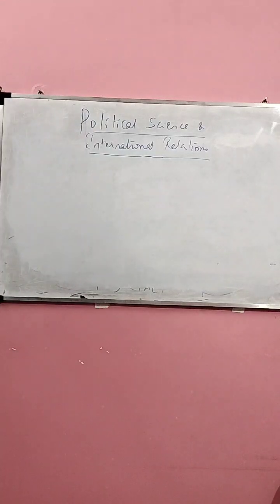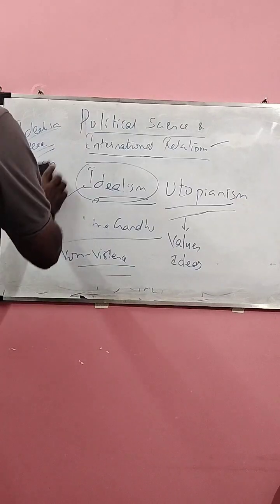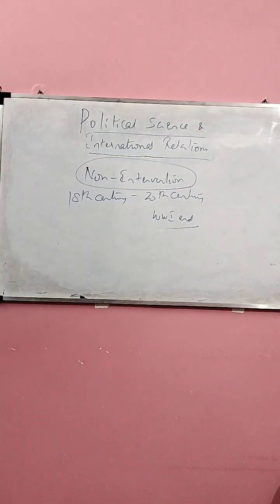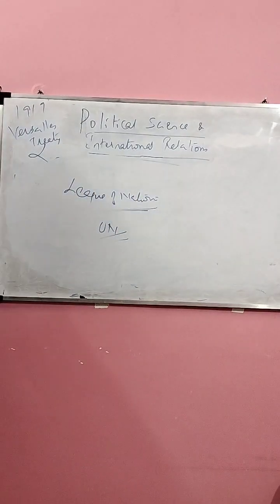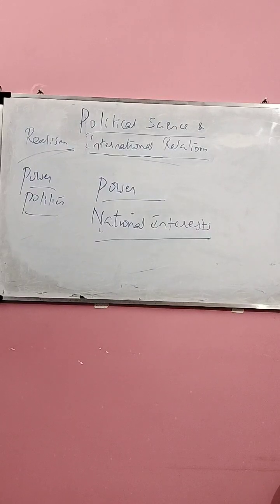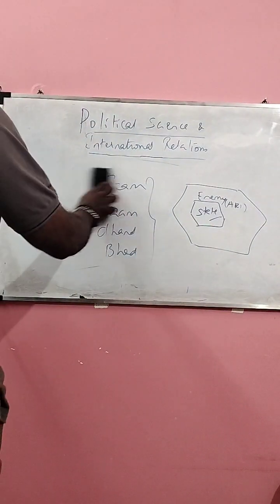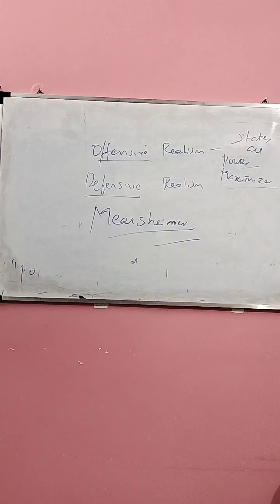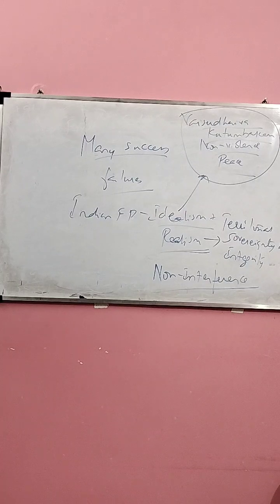Political Science & International Relations(PSIR)|lecture in English|Realism & Idealism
Approaches to International Relations - Realism & Idealism. Explained with examples